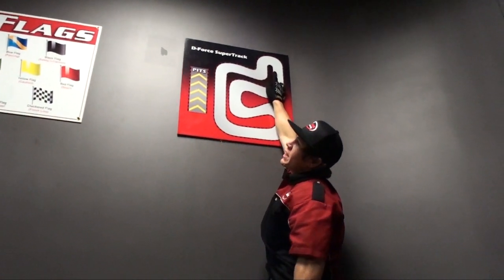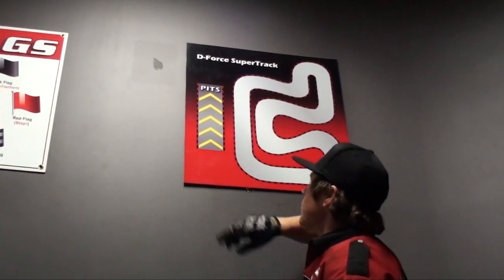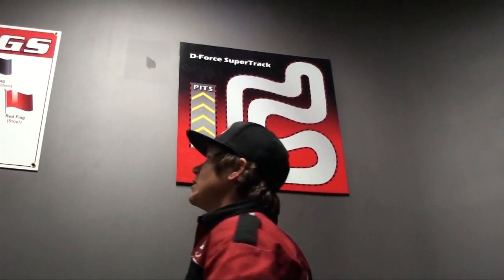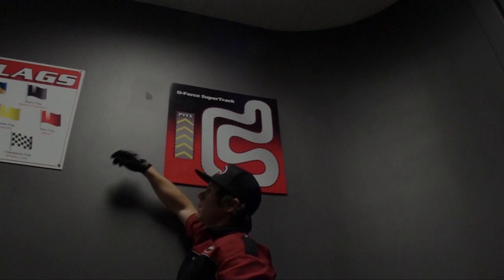Abbey at Driven Raceway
Driven Raceway Fairfield California